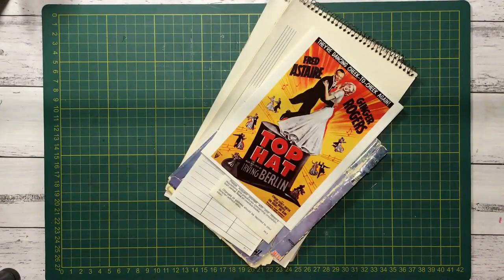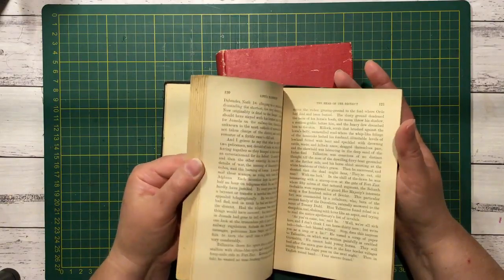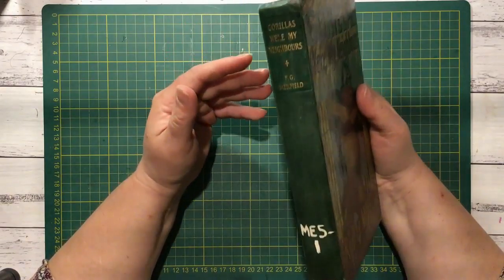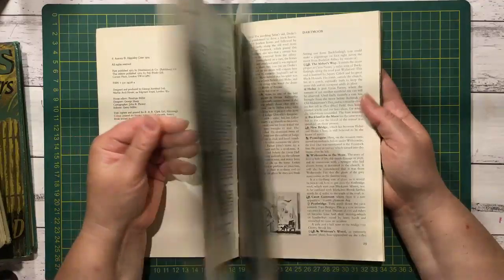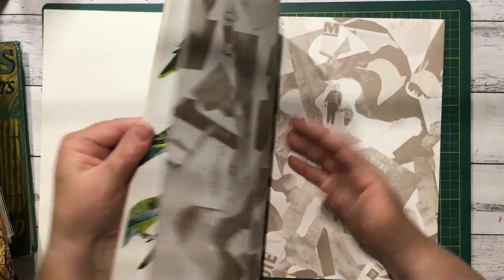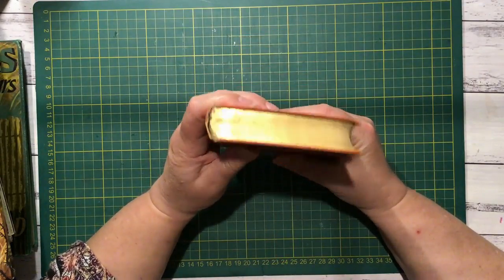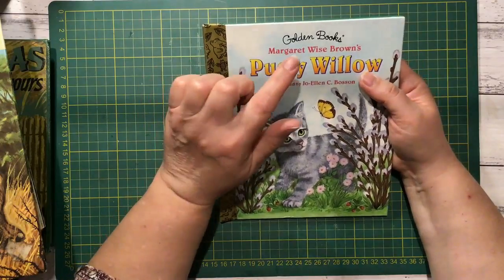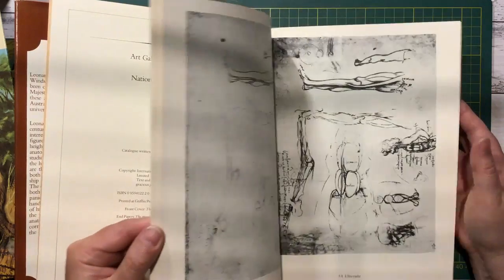Friday Book Haul - Open Collaboration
Hi all, here are this week's books.
If you want to join this collab, put your crafty book haul up and add fridaybookhaul to the videos description box.
Stay safe and have a wonderful Christmas xxx